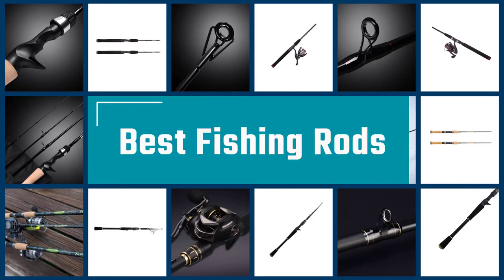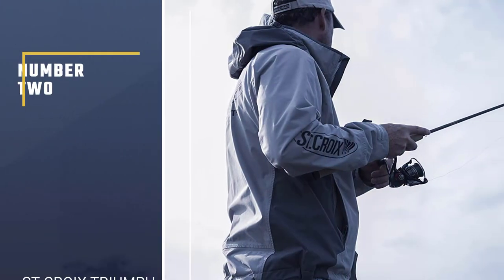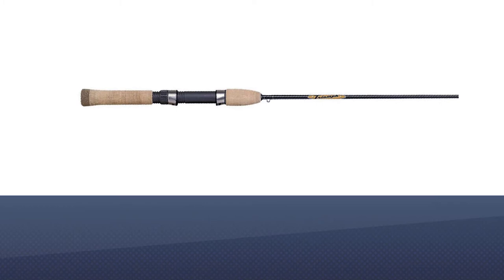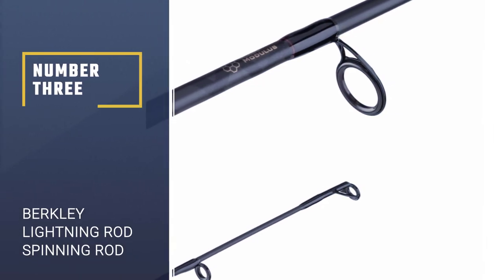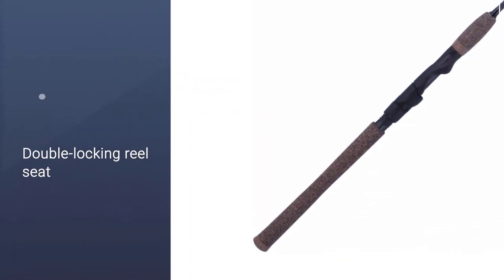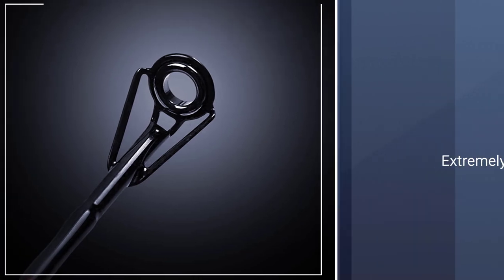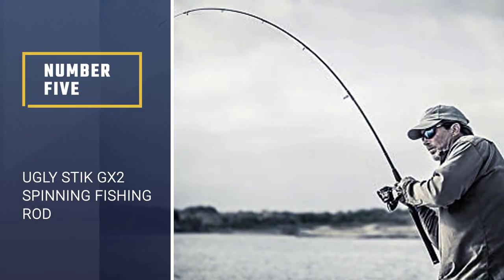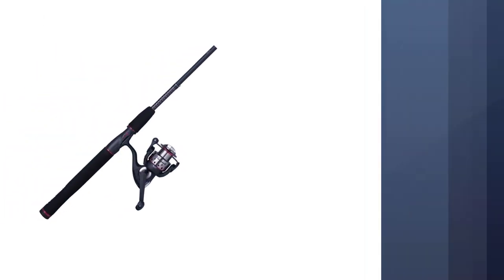Best Fishing Rods for 2023 [Top 5 Fishing Rods Review]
Here is the list of five best fishing rods:
1. KastKing Blackhawk II Fishing Rods
2. St Croix Triumph Spinning Rods
3. Berkley Lightning Rod Spinning Rod
4. Fiblink 4 Pieces Fishing Rod
5. Ugly Stik GX2 Spinning Fishing Rod

🕕Timestamps🕕
0:43 - Introduction
0:50 - KastKing Blackhawk II Fishing Rods
1:38 - St Croix Triumph Spinning Rods
2:29 - Berkley Lightning Rod Spinning Rod
3:18 - Fiblink 4 Pieces Fishing Rod
4:07 - Ugly Stik GX2 Spinning Fishing Rod

🤨 What is a fishing rod?
A fishing rod is a long, adaptable rod utilized by anglers to get fish. At its least difficult, a fishing rod is a straightforward stick or post connected to a line finishing in a snare. The length of the rod can fluctuate somewhere in the range of 2 and 50 feet. To captivate fish, trap or draws are pierced on at least one snares appended to the line.